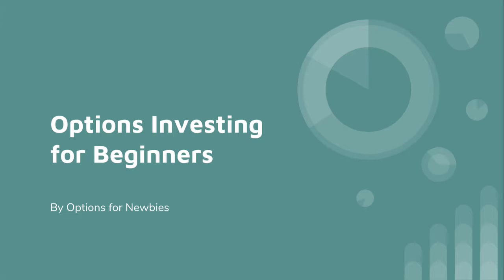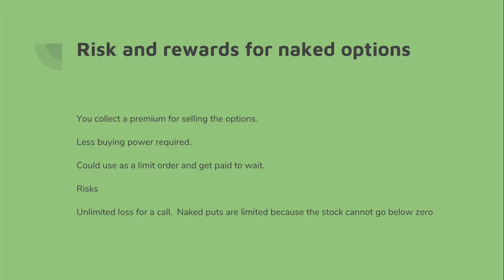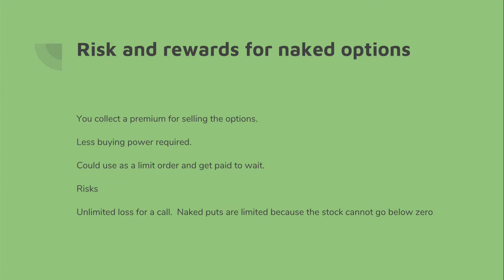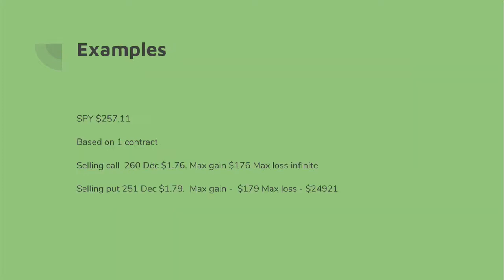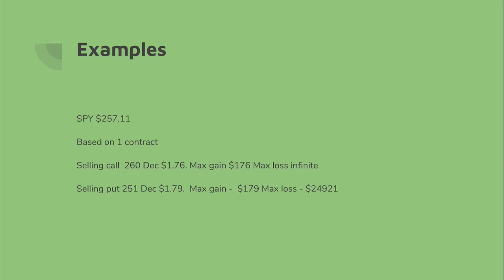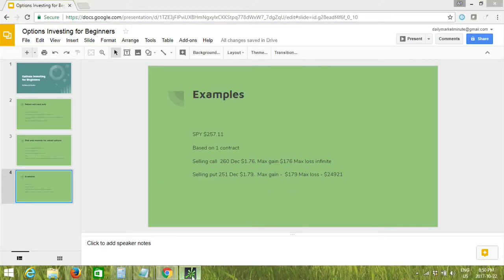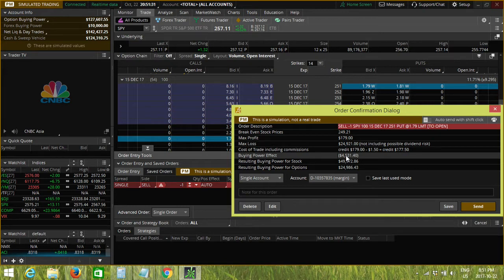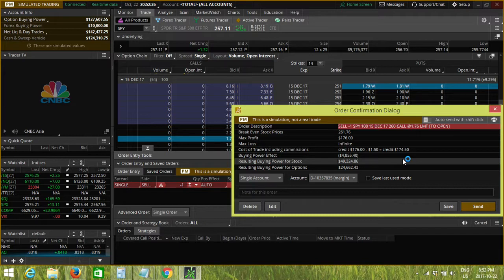Naked calls and puts explained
Explaining what uncovered calls and puts are and how you might use them when trading.